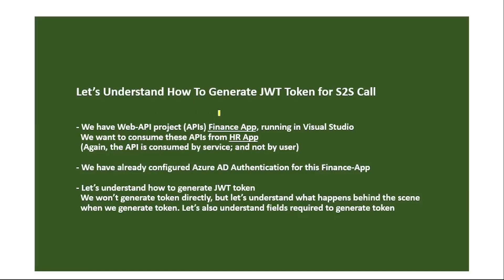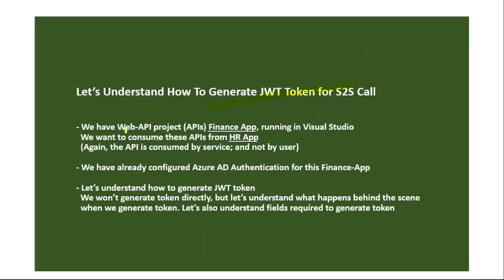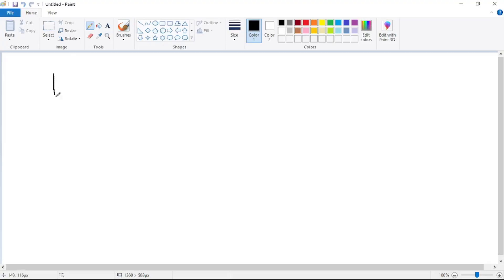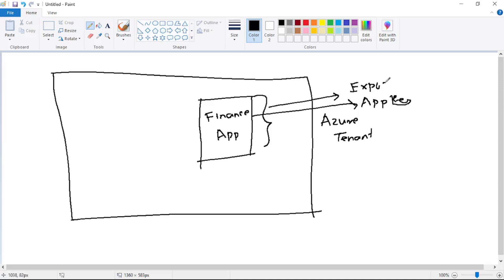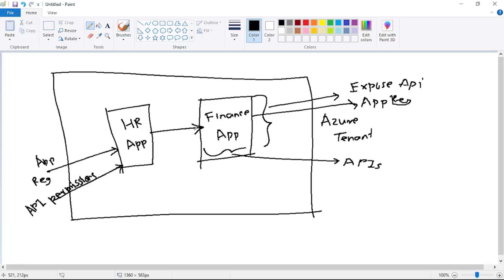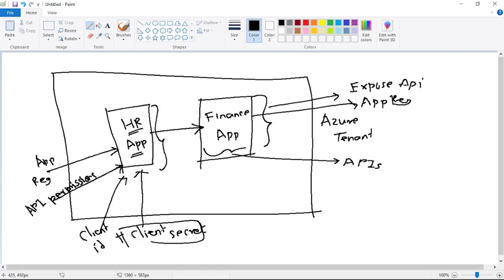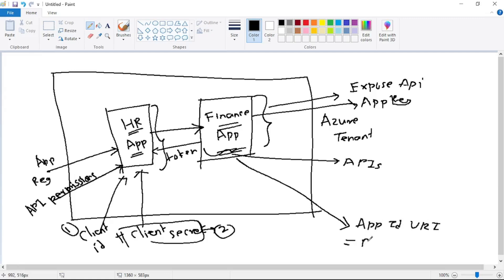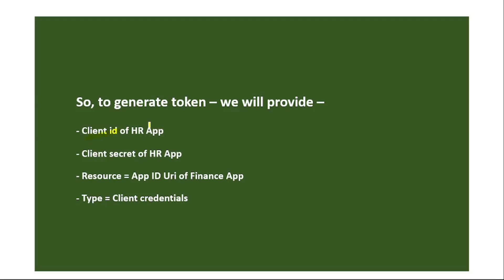23: How To Generate JWT Token For Service To Service API | Concept Explained | Azure AD OAuth2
Let us understand how to generate JWT token for Service Authenticated API which has Azure AD Authentication
(i.e. these APIs are consumed by other service, and not by user)

We will not directly jump to generate the token, instead let us first understand - what happens behind the scenes when we generate token
We will also understand fields required to generate the token

So we need to provide - Client-id, client-secret, Resource and type = Client Credentials to generate the token

Please ignore below:
Application registration in Azure AD, .